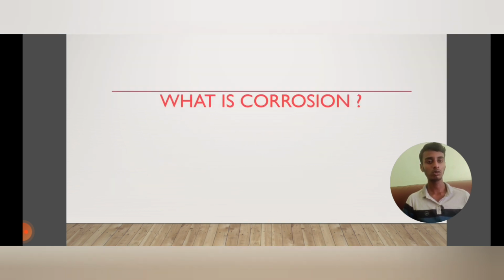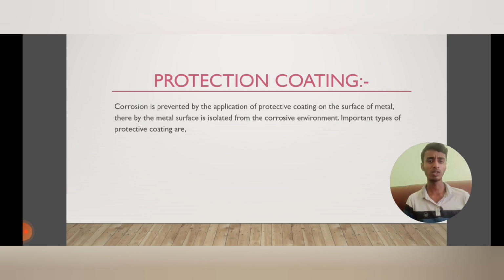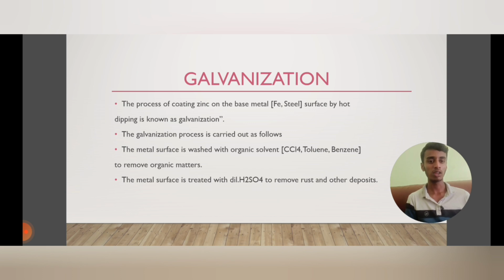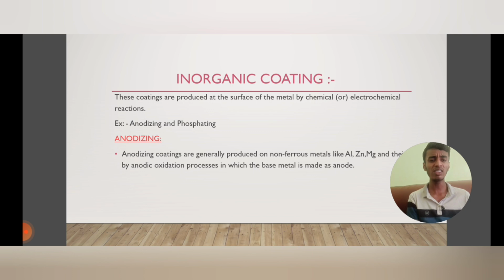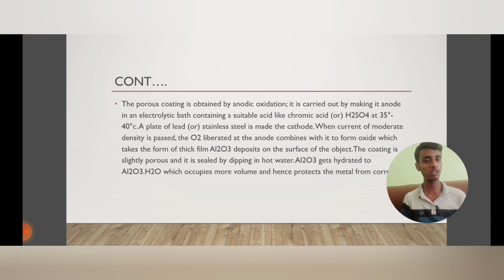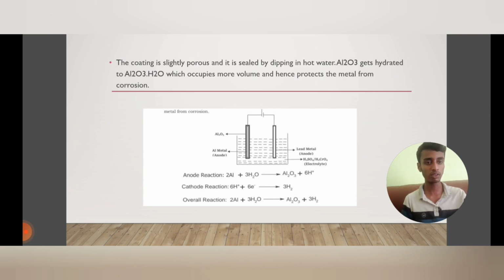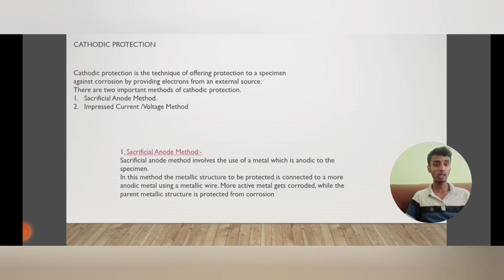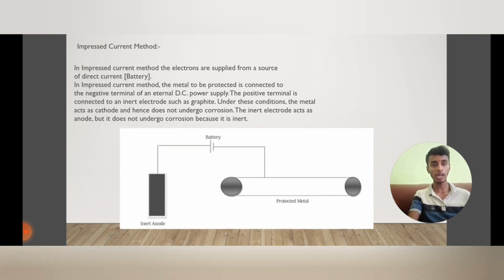corrosion prevention method presentation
Corrosion prevention methods
enginering chemistry